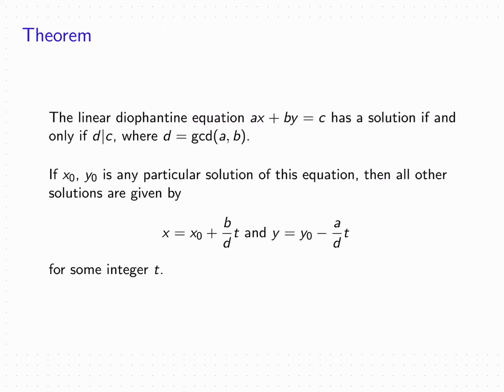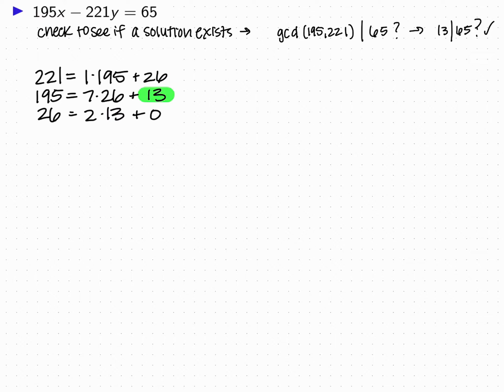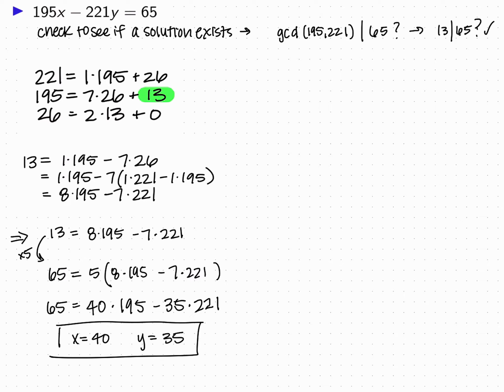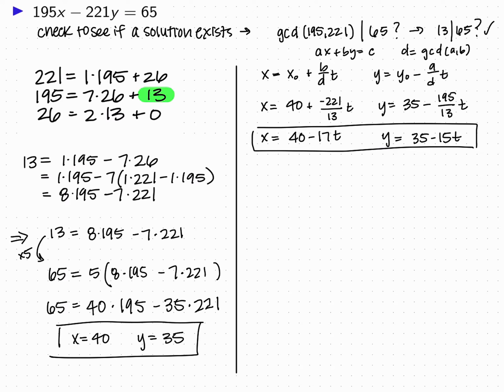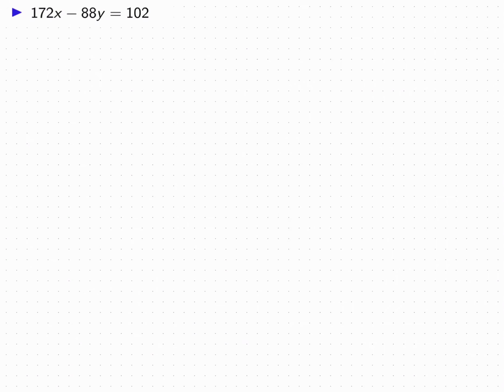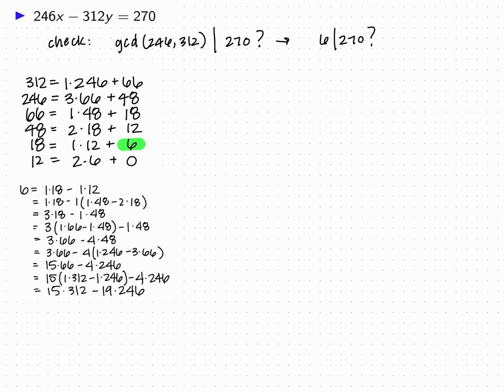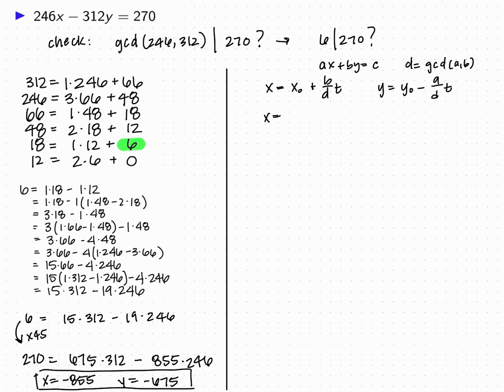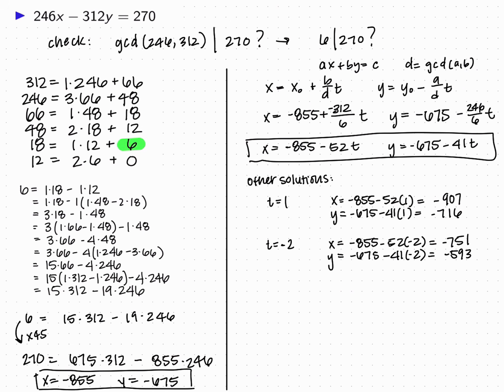Solving Linear Diophantine Equations (MATH 3010)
This video is about finding a solution (if one exists) to linear Diophantine equations of the form ax+by=c, and then using that solution to generate more.

for my video on how to use the Euclidean Algorithm!